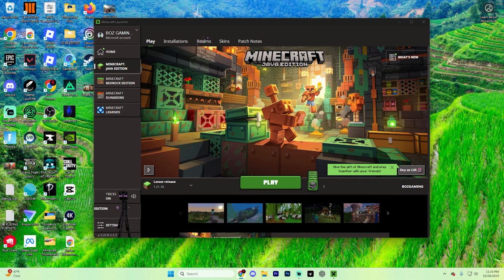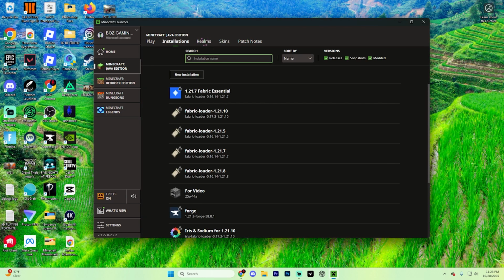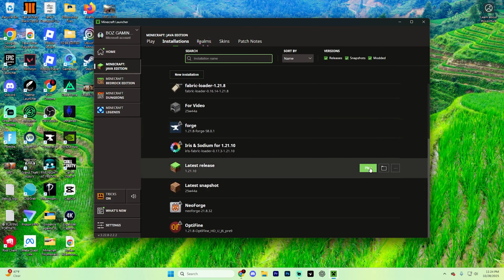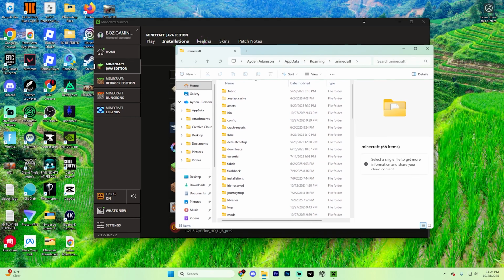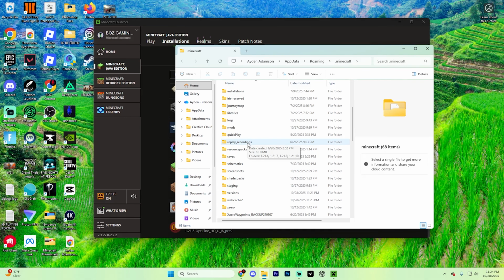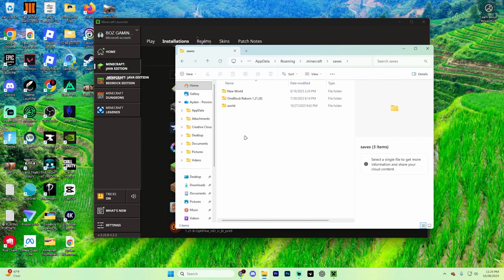How To Find Your Minecraft World Files - Step By Step